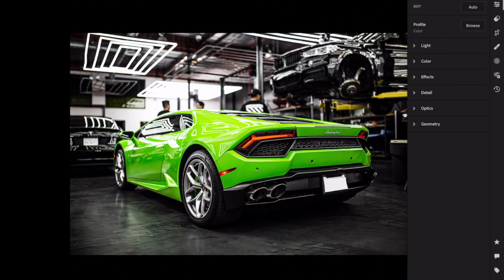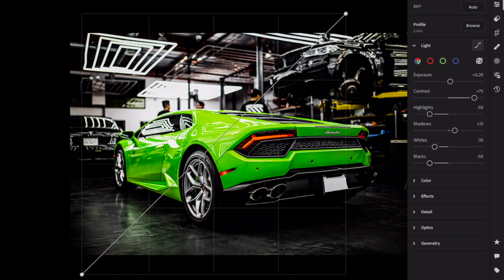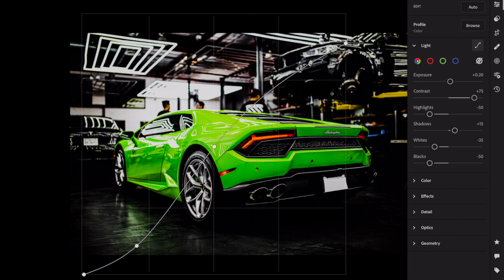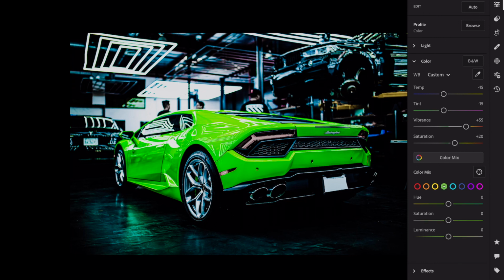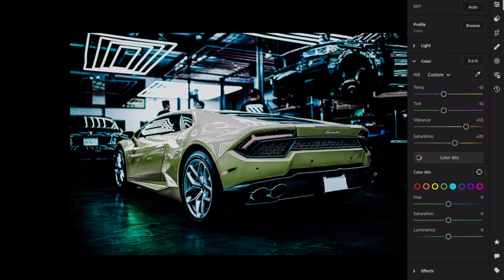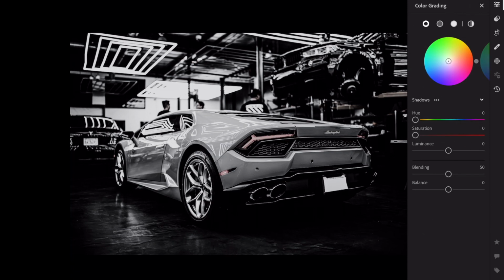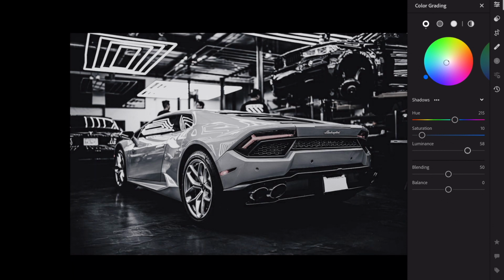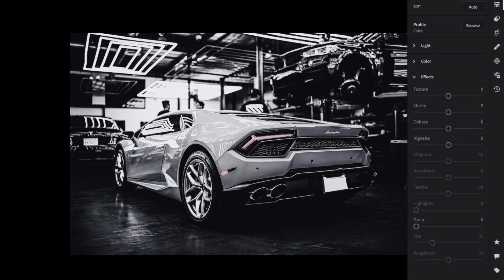Gloss Black Effect Photo Editing Tutorial + Free Lightroom DNG Preset Download | Moody Aesthetic!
This gloss black preset is designed to add shine & exaggerate the whites with a deep blend of black tones. This preset it deeper than the typical urban moody blvck presets, with a very subtle blue tint which makes the whites whiter. Try it on some landscape photos or products, it adds a unique atmosphere to your images!

THIS PRESET IS GREAT FOR: Landscapes, Moody Urban Photography, Products, People & Places!

Colour Pallette: Black, Slate, Charcoal, Obsidian, Jet, White, Silver

CONTENTS 📼

00:00 Introduction
00:15 Before & After Images
01:03 Free Download Instructions
01:15 Tutorial (The download code is in this section)

1. The Street Photographer’s Manual
2. The Art of Landscape Photography
3. Read This if You Want to Take Great Photographs
4. Read This if You Want to Take Great Photographs of Places
5. Photographers on Photography

1. Find the 4 digit download code on this video.
2. The code will appear as a card by the ( i ) symbol.
3. It will appear in two parts during the tutorial section in the video.
4. Combine the numbers to generate the password.
       example: Pt1: 25 _ _  + Pt 2: _ _ 10 = 2510
6. Select the preset & hit download.
7. Enter the 4 digit download code.

Lightroom Mobile / Tablet:
1. Open the DNG file in Lightroom
2. Tap the three dots in the top right hand corner
3. Click create preset
4. Add a preset name
5. Select the preset group
6. Select the settings that you want to save
7. Hit the tick icon

Lightroom Desktop (Classic):
1. Open the DNG file in Lightroom
2. On the left hand menu, tap the + icon by the Presets heading
3. Click create preset
4. Add a preset name
5. Select the preset group
6. Select the settings that you want to save
7. Hit the create button

Also Suitable For:
Desktop: Adobe Photoshop Camera RAW
Desktop: Adobe Lightroom
Mobile / Tablet: Adobe Lightroom Photo Editor (Lightroom Mobile)
Mobile / Tablet: Relevant Android or iOS software (e.g. Snapseedd or picsart)